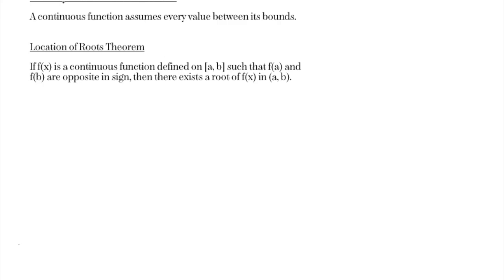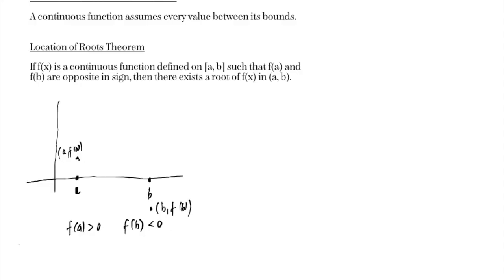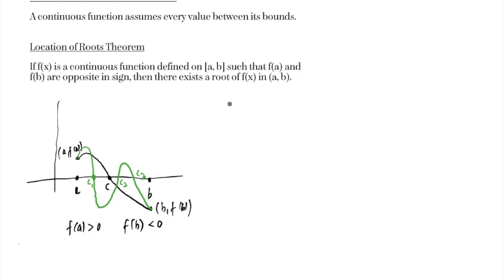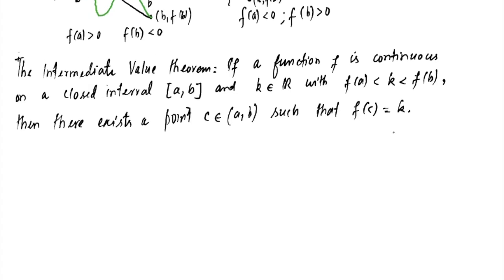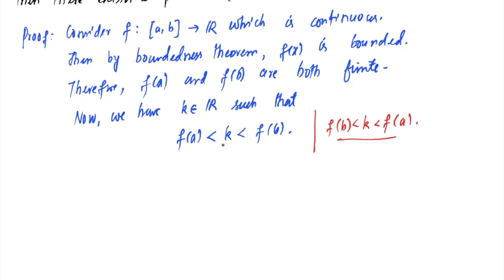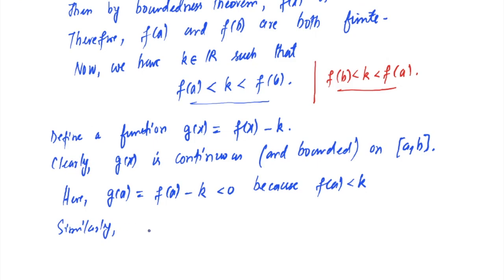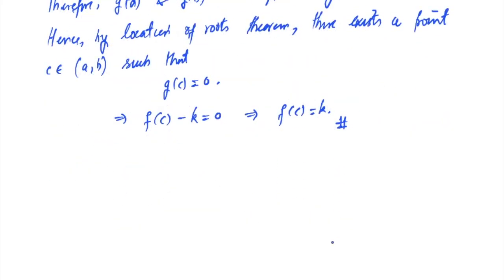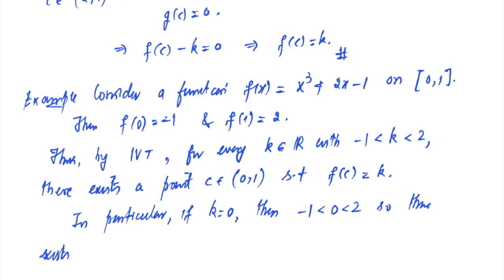Lec 20 - Intermediate Value Theorem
The lectures proves the Intermediate Value Theorem and give an example as an Application. This theorem is also known as Bolzano's Intermediate Value Theorem.